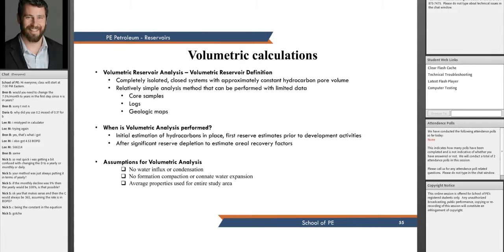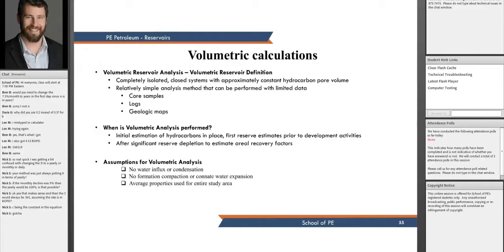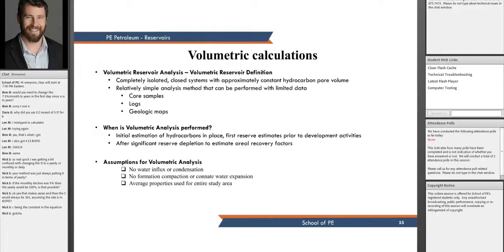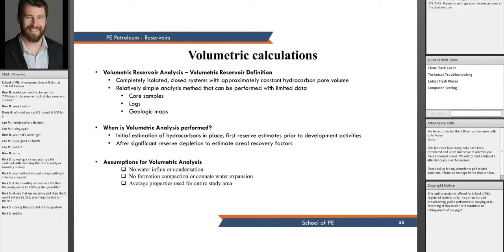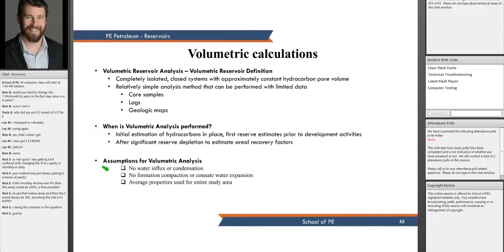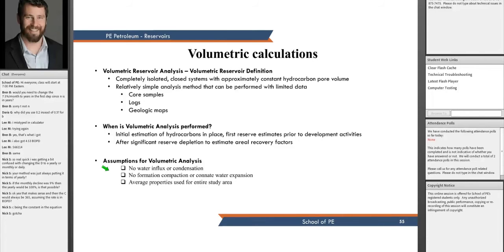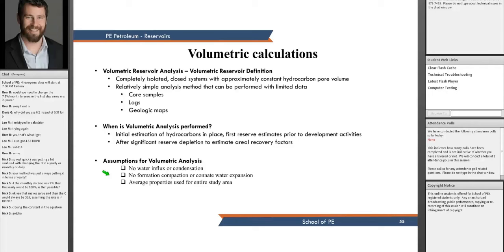What Is Volumetric Reservoir Analysis Performance and Assumptions of Volumetric Analysis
Follow @SchoolofPe